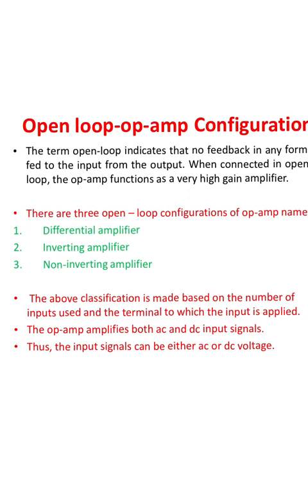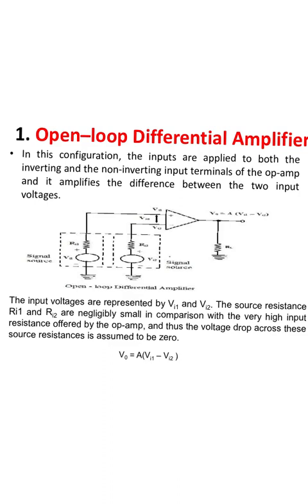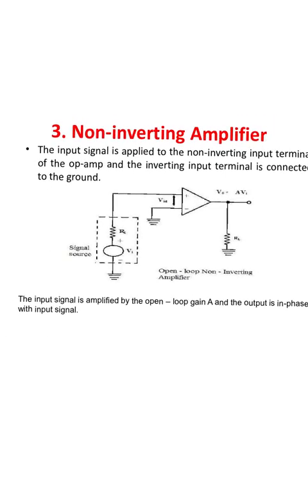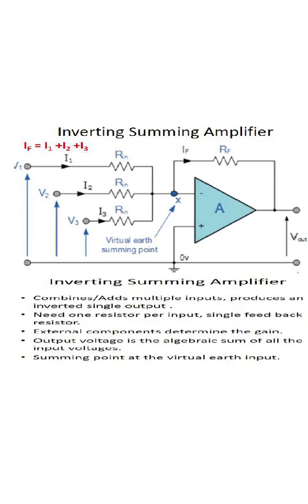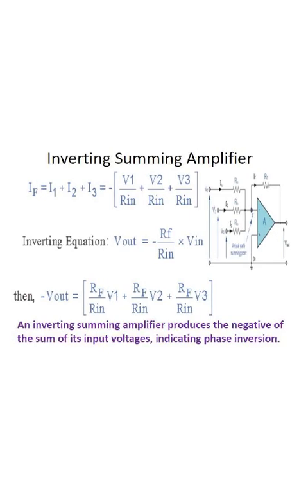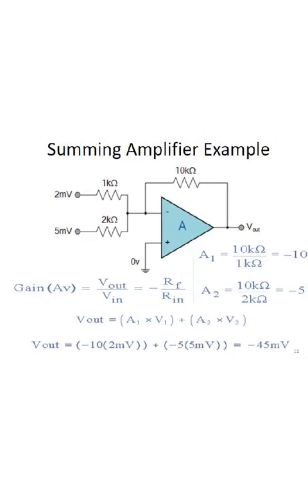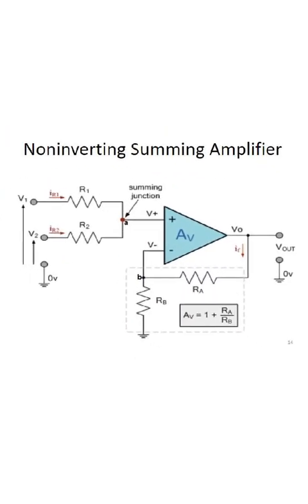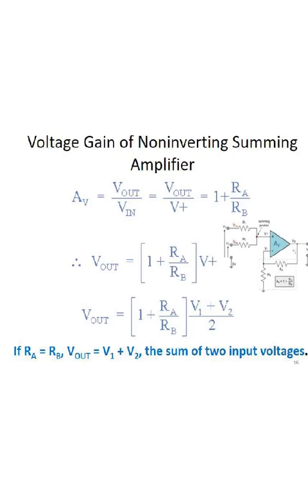Basic Electronics#MODULE 3 OPAMP CONFIGURATION